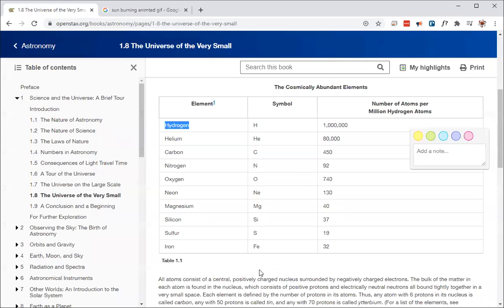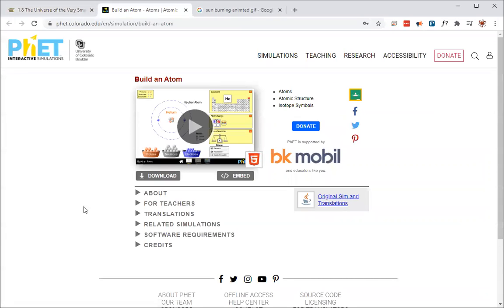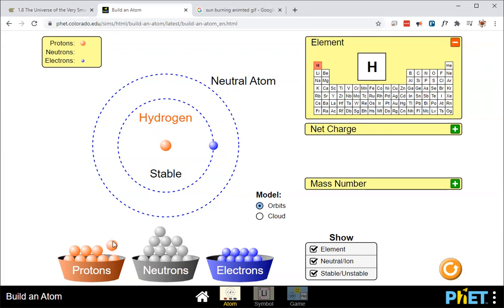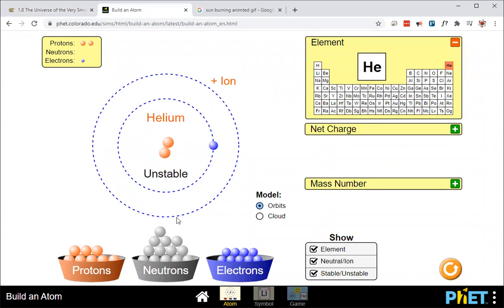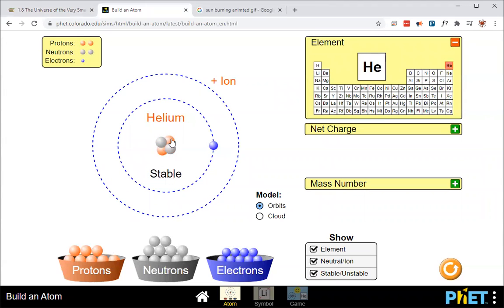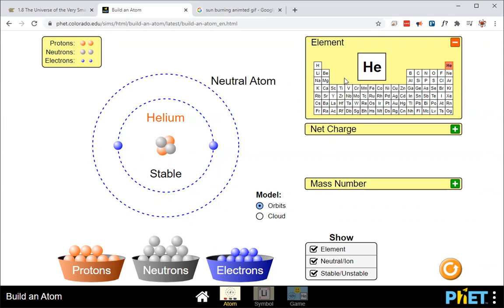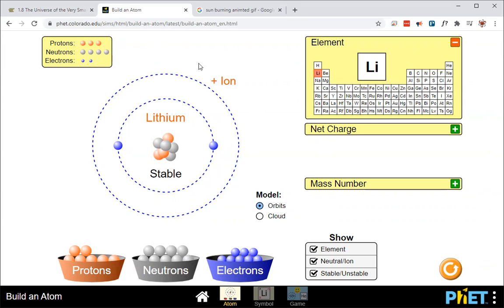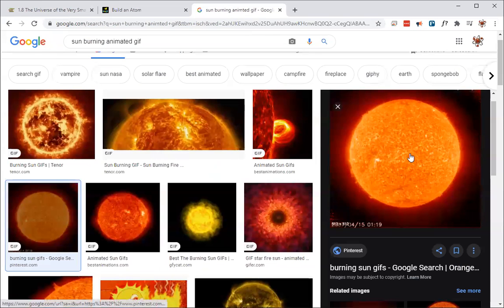Astronomy 1303 - Chapter 1 - Activity